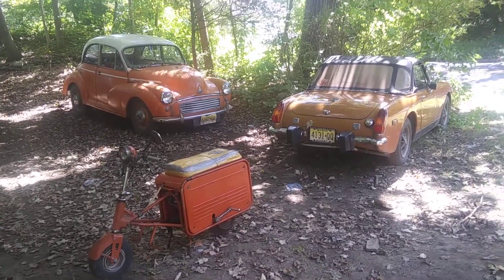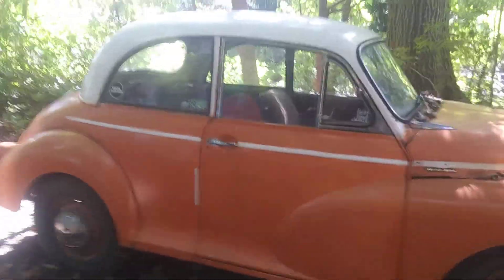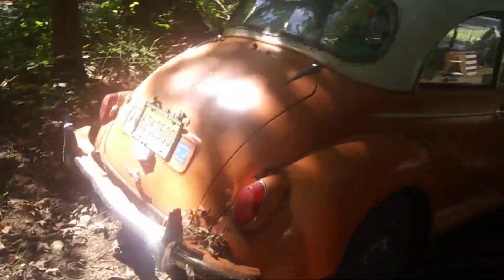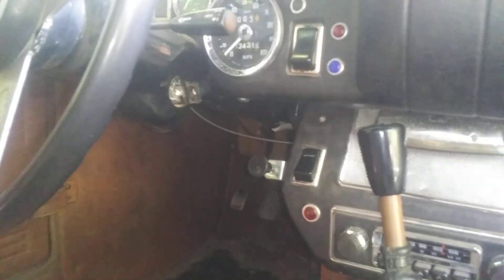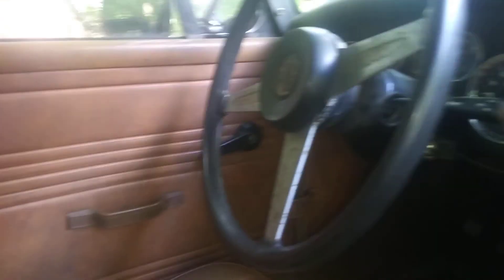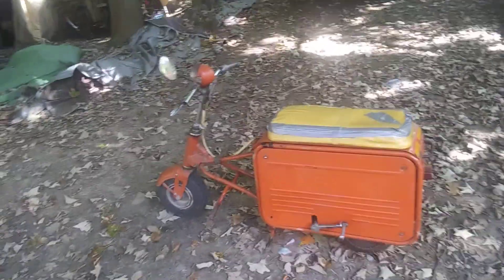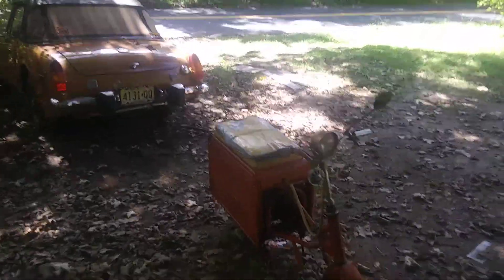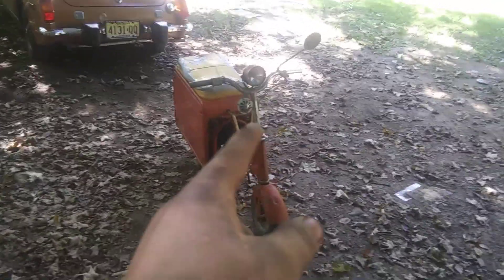Craigpests fleet September 2021